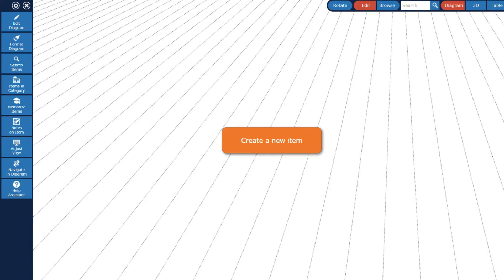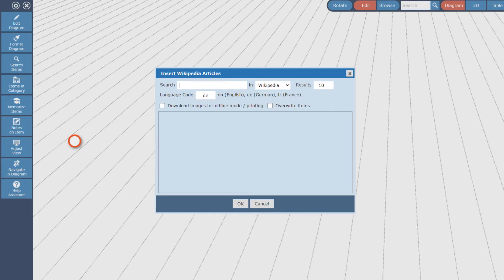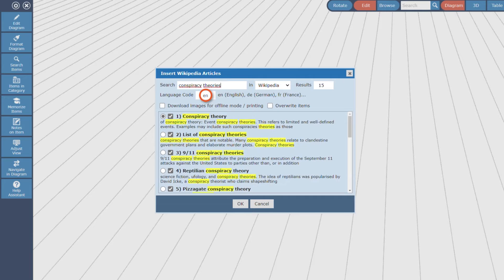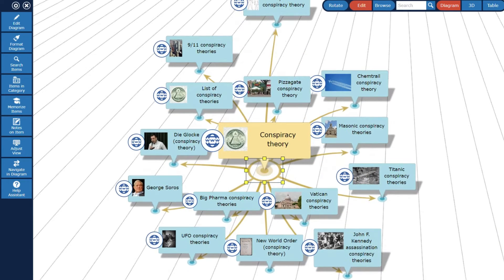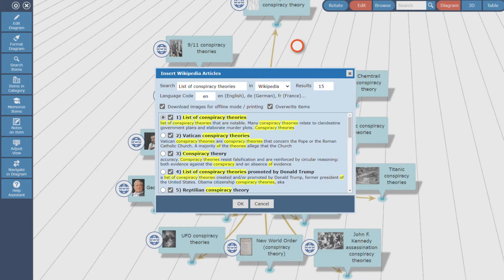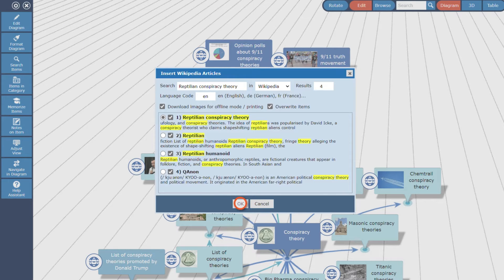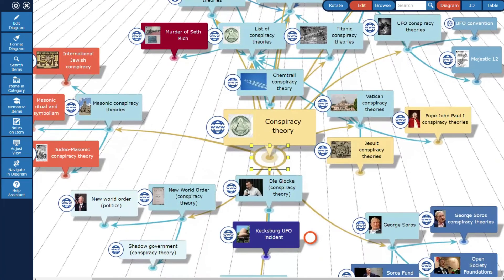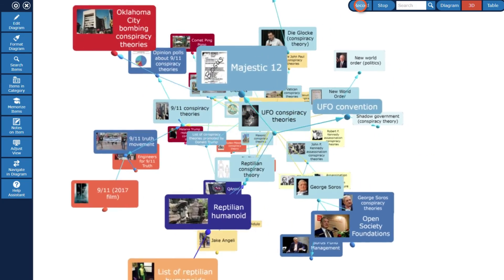How to create a MindMap from Wikipedia articles with the InfoRapid KnowledgeBase Builder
This video shows you how you can import Wikipedia articles about a specific topic and create a MindMap out of them with the help of the InfoRapid KnowledgeBase Builder.